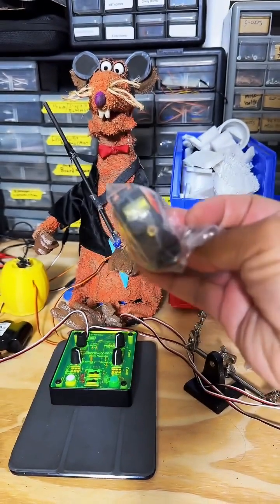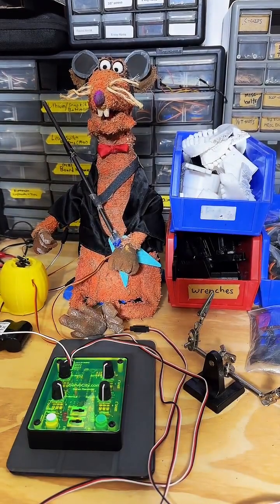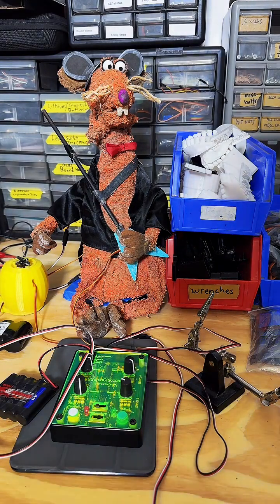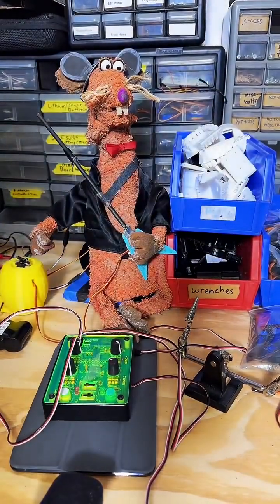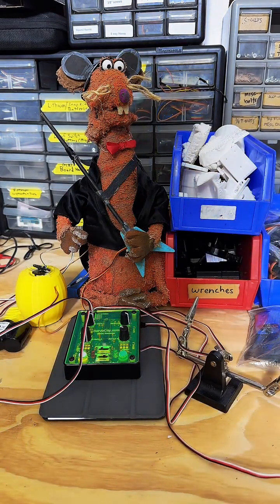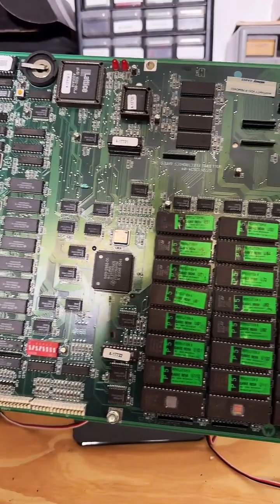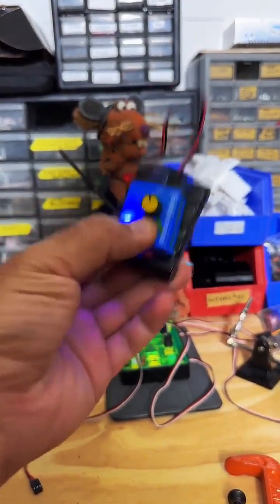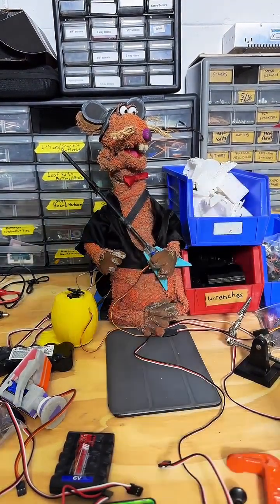Introduction to Animatronics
An introductory video of my animatronics, and how they work!

My Gear and Favorites!  ⬇️
Neck Fan
Portable Charger
Fuel Rods
Phone/Camera Tripod
Apple Air Tag
Air Tag Key Chain
Apple Watch